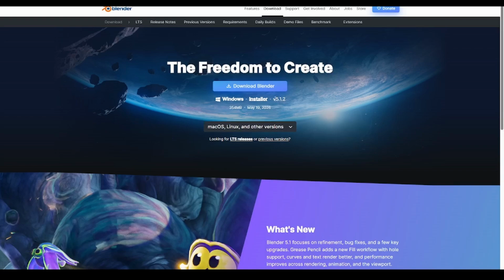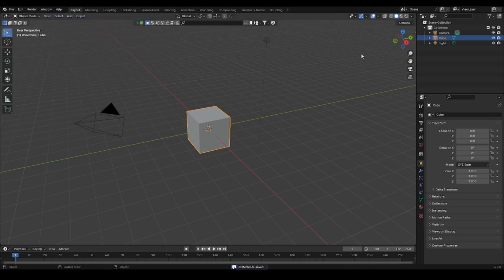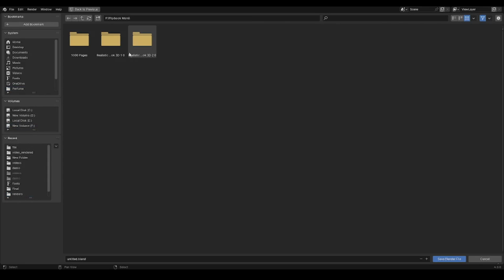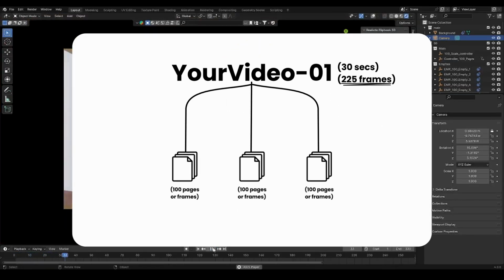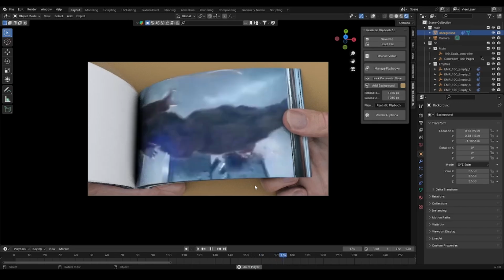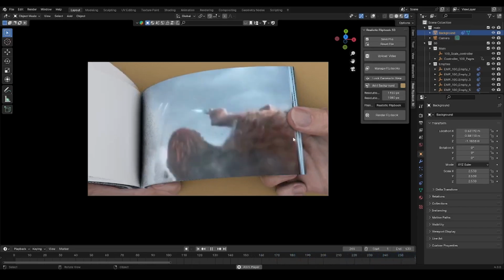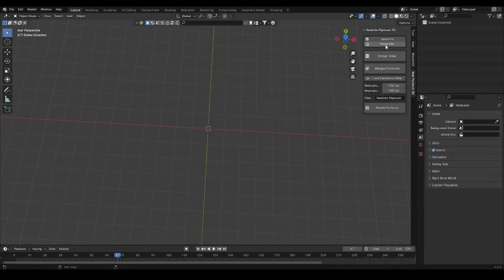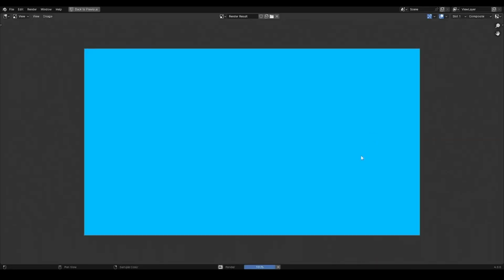How to use Realistic Flipbook 3D 1.0 | Flipbook More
In today's video, I am going to show you how to use Realistic Flipbook 3D 1.0 Addon and create a flipbook animation even 5 minutes long. What you see right now is the final result; we'll build it step by step in this video. So watch till the end.